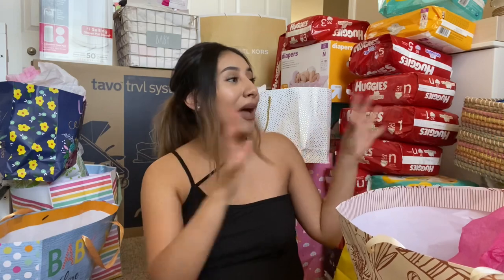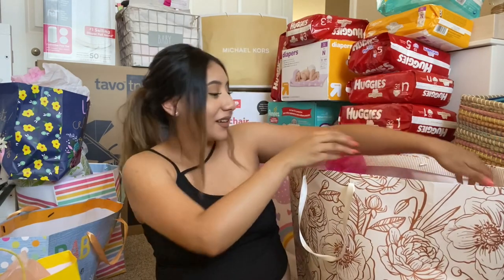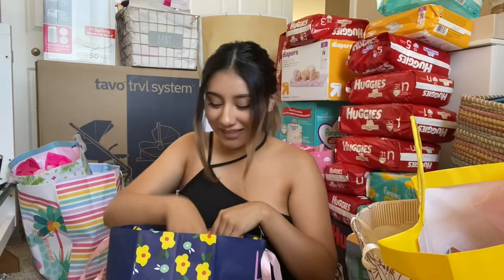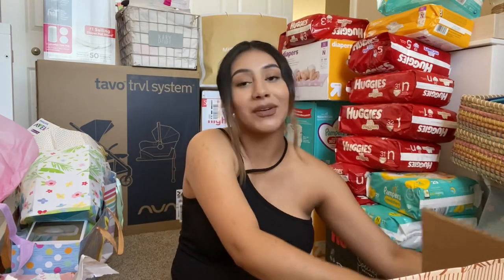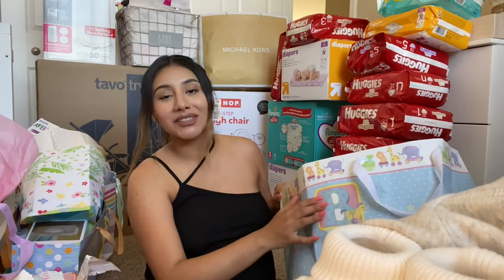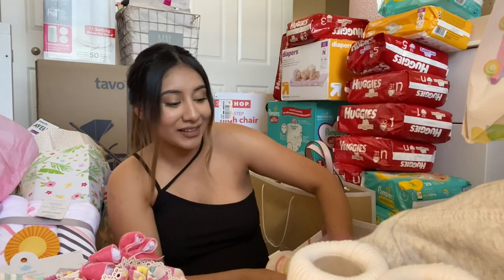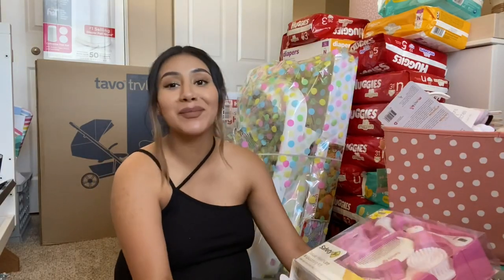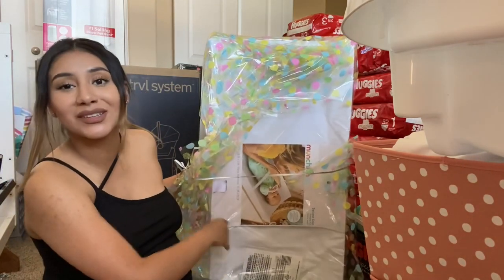WHAT I GOT AT MY BABY SHOWER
FAQ
AGE: 22
ETHNICITY: Guatemalan, Mexican, Native American